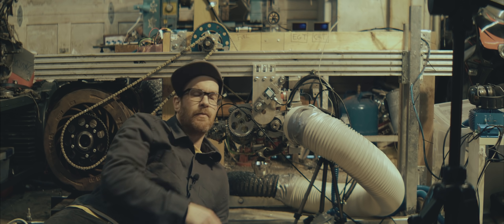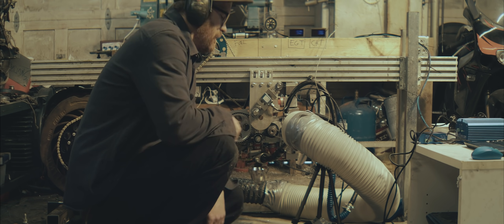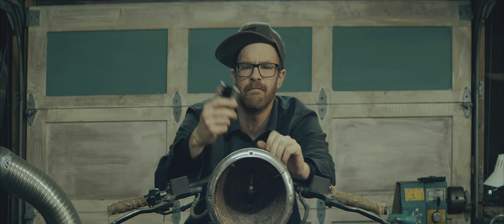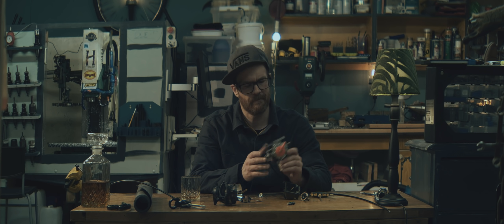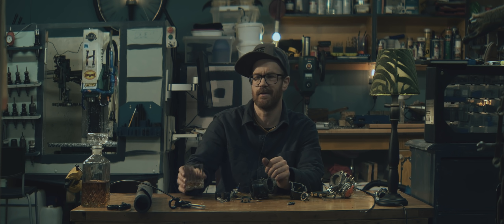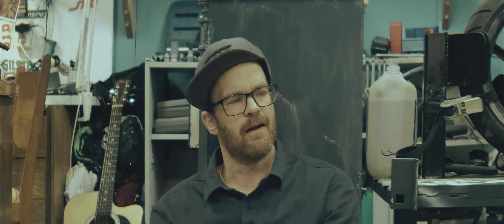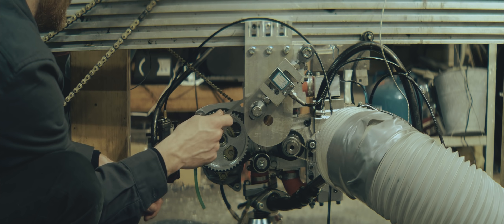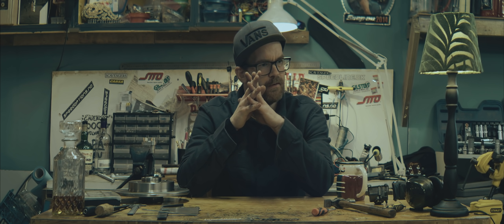Supercharged Nitro Two Stroke, Dyno quest continues.